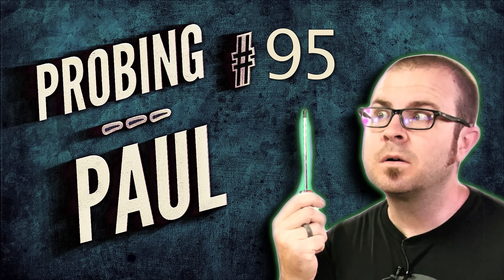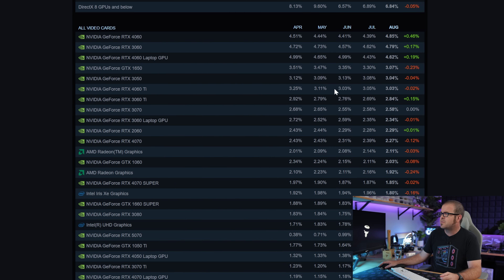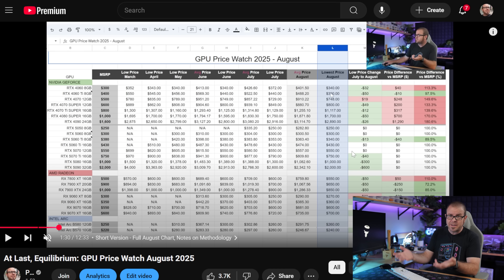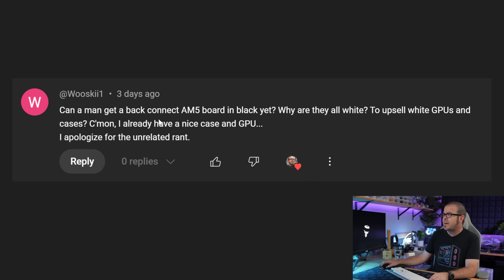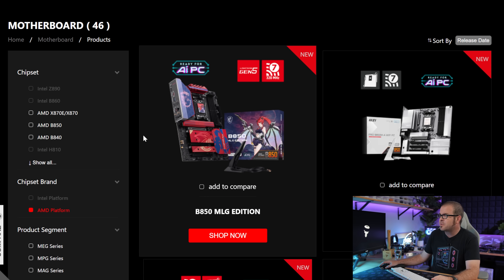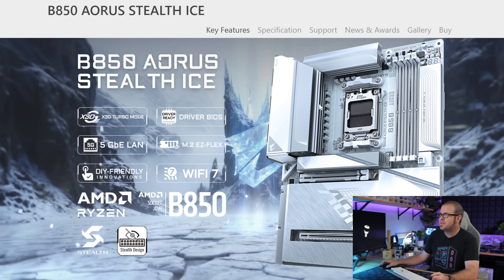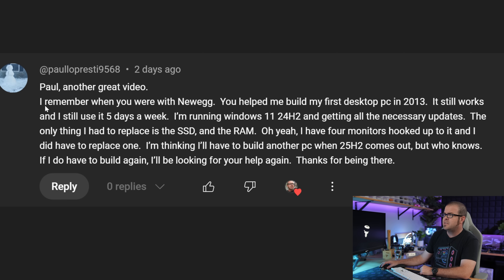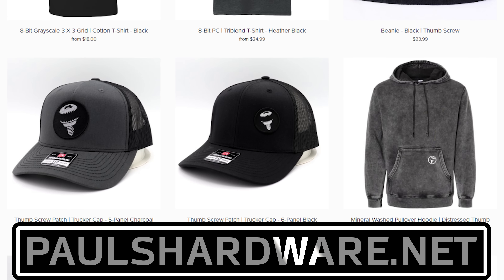What’s the AMD Alternative to an RTX 5070? Probing Paul #95 - Sept 2025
► TIMESTAMPS
0:00 Welcome to Probing Paul #95
0:49 Pre-Probing Notes
1:05 Q1 - What AMD GPU should I get for RTX 4070 / RTX 5070 performance?
5:58 Q2 - Are there any black AM5 reverse connector motherboards?
10:54 Q3 - Why is your arm hair longer than your head hair?
11:52 Q4 - PC from 2013 still working - Upgrade Time?

► LINKS
RTX 5070 for $524 (Amazon Prime)
RTX 4070/5070, but AMD
The hunt for a black AM5 reverse connector motherboard

:::Send Me Stuff:::
Paul's Hardware